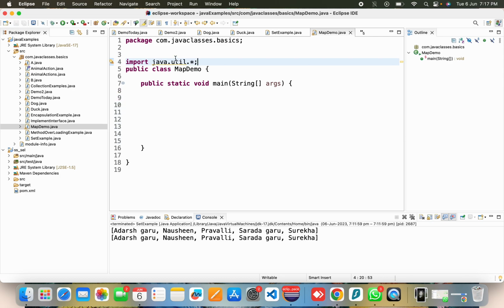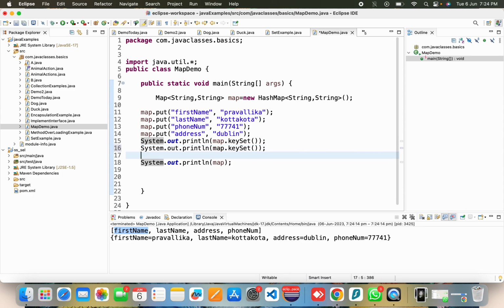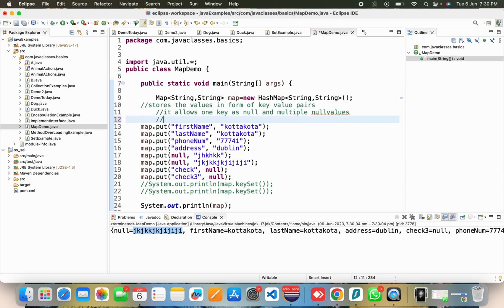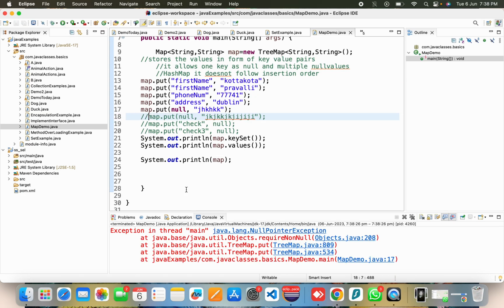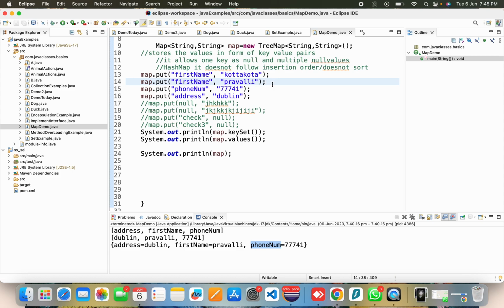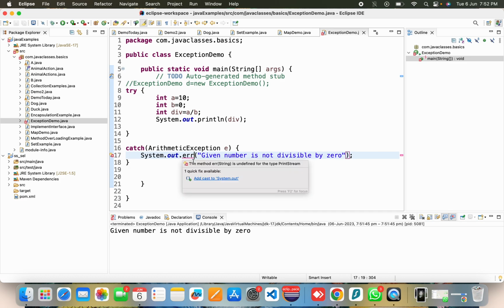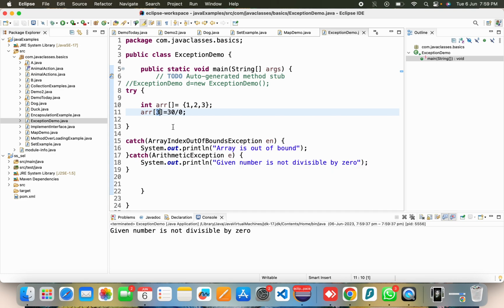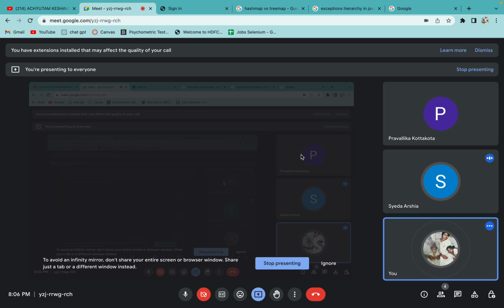Map, Exception Handling